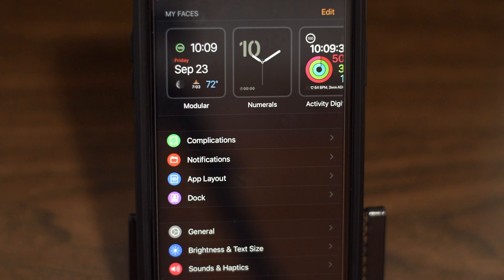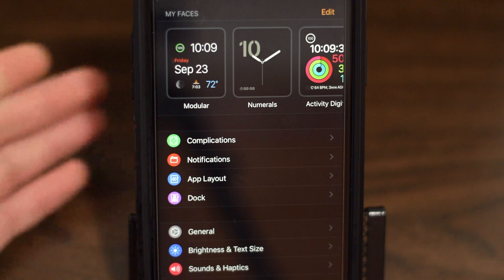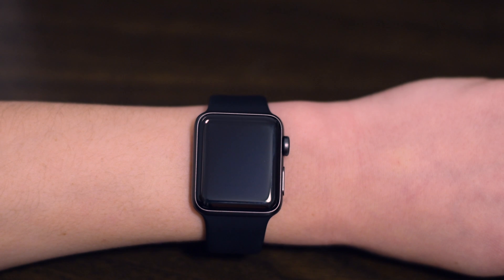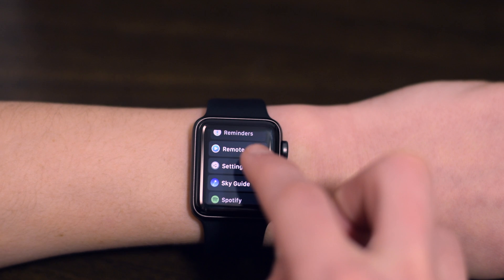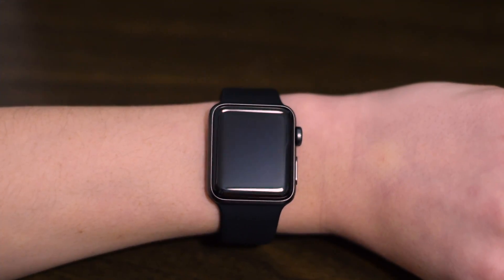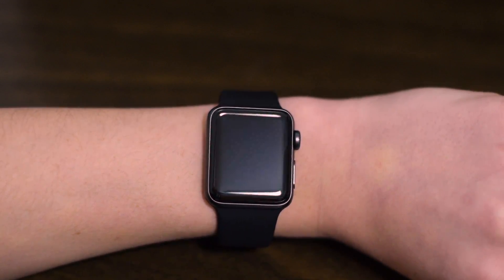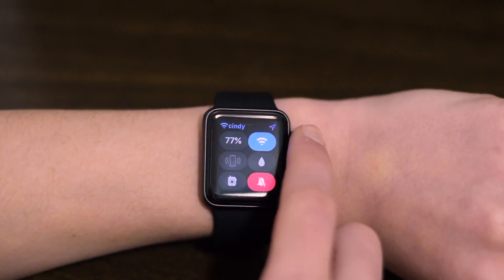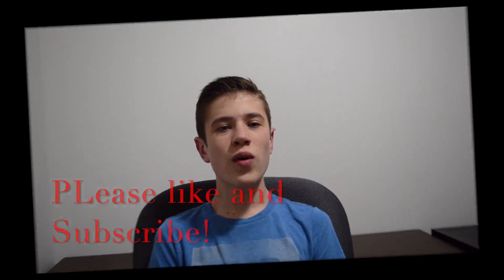How to save battery on the Apple Watch.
In this video, I will show you 3 ways easy to save battery on YOUR Apple Watch.